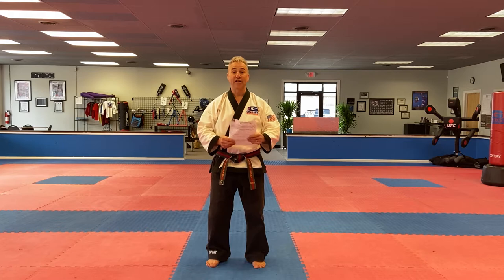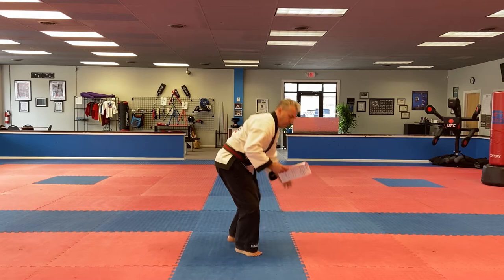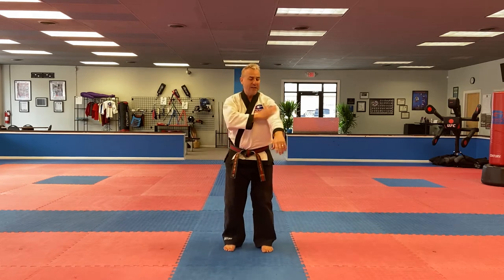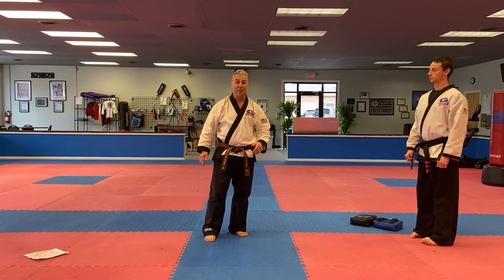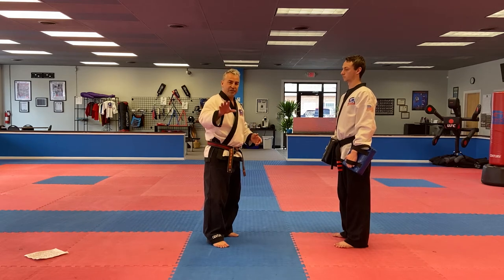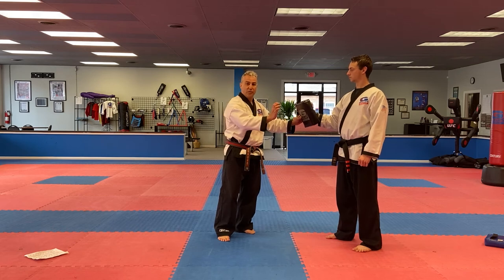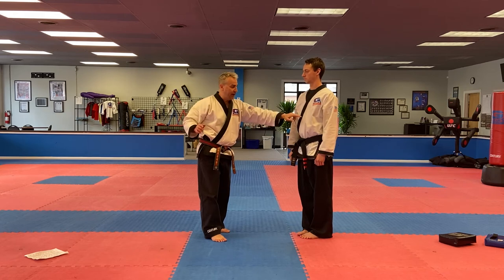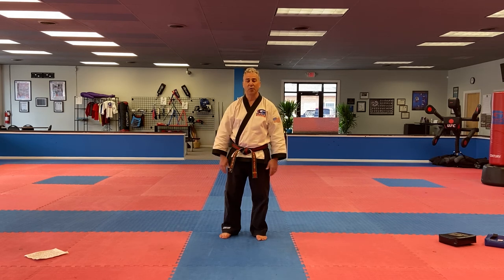Orange Belts Class (Green Tip Curriculum)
Orange Belts Class (Green Tip Curriculum) 3-16 & 3-23